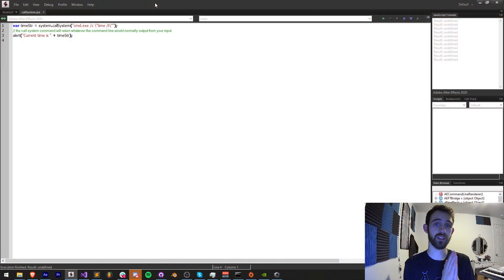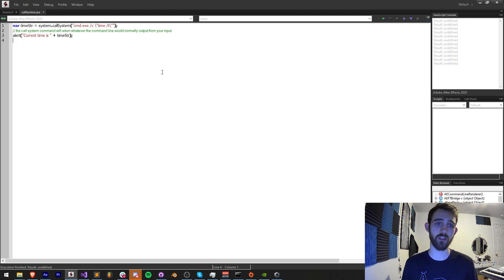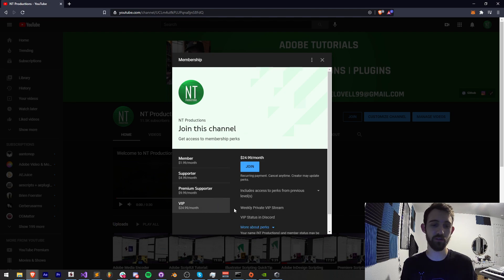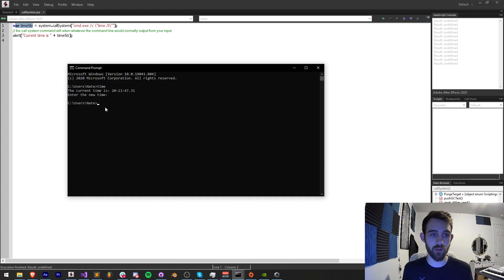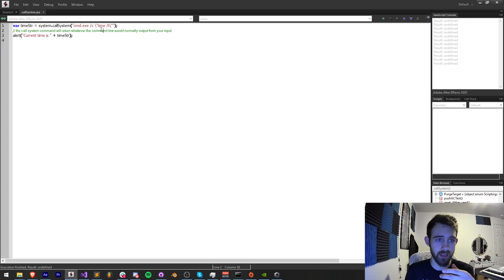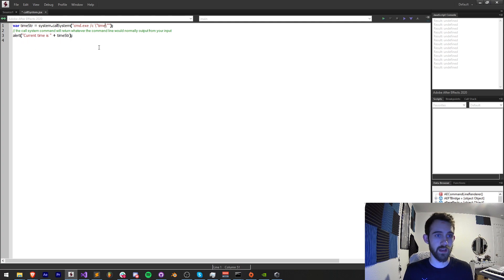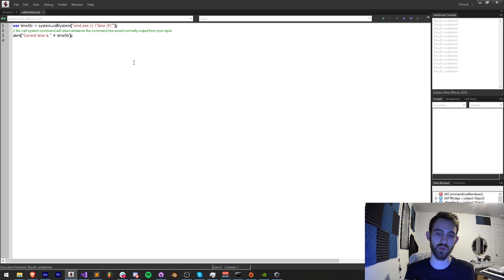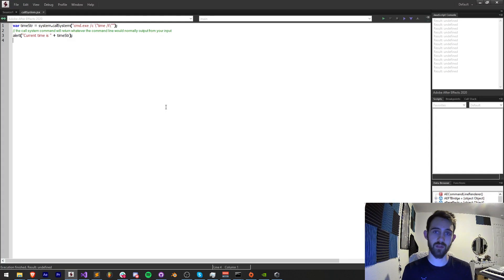After Effects Scripting QuickTip - callSystem()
Call cmd/terminal commands from a JSX file!
*apologies for the camera audio sync issues, this will be fixed in subsequent videos*

Timestamps:
Intro- 0:00
Code setup- 1:39
Outro- 3:44

BTC- 3H5VB5RTUs6cNYuuauWd1pzcrUDiE66qsq
ETH/ERC-20- 0x63c70f3d0aB34F2de6afA872f2E1E39B73cBE794